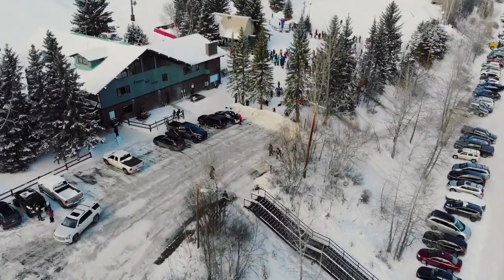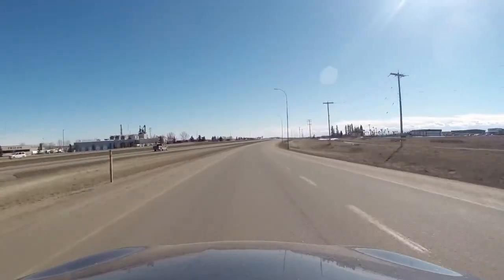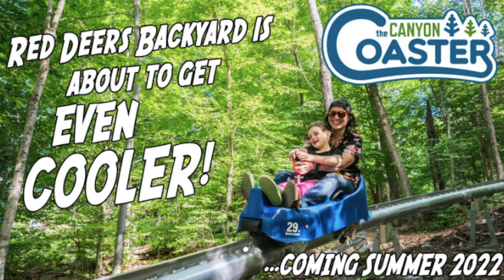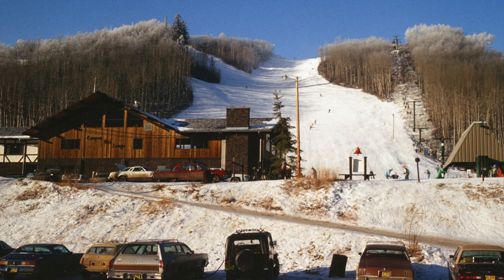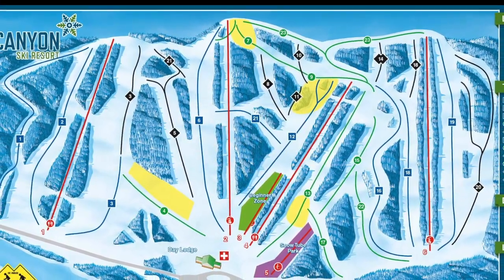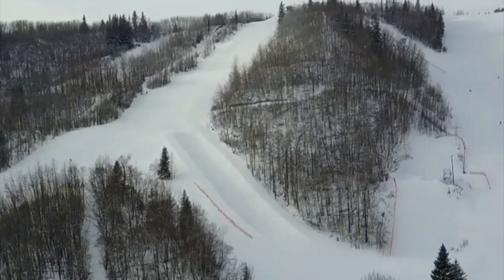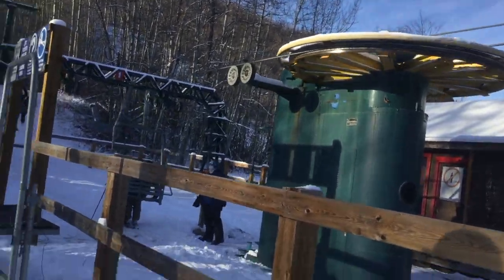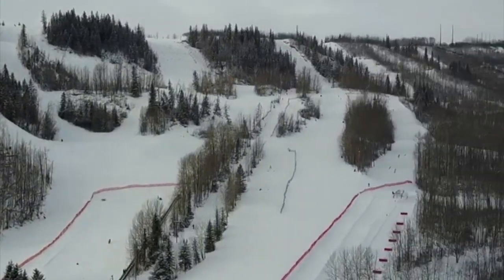Ski Resort Review #4: Canyon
Welcome to Canyon Ski Resort. Alberta’s Self-proclaimed “Biggest Ski Resort outside of the Rockies” has something for everyone. While the vertical of Canyon isn’t the biggest, it skis really well, and has a super steep pitch. Though Canyon is somewhat small, it is a family friendly ski resort that offers a unique skiing experience. Canyon has four lifts, 23 runs, and a 146 meter vertical drop.